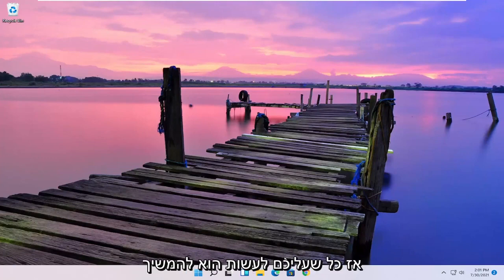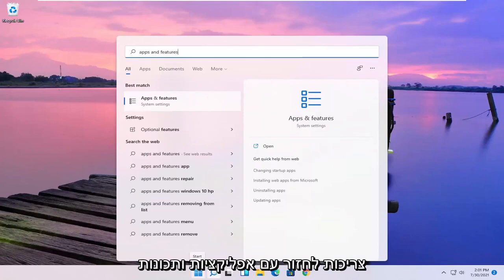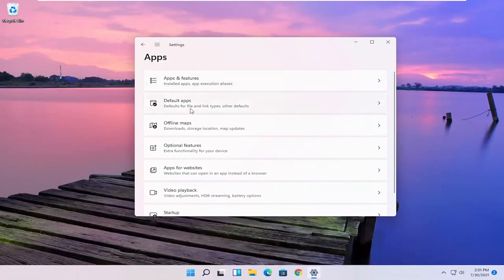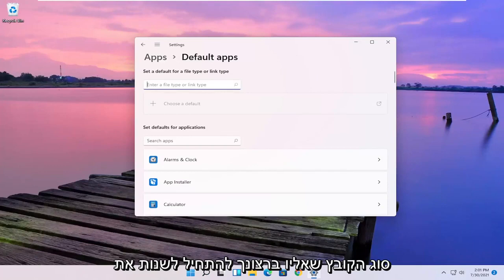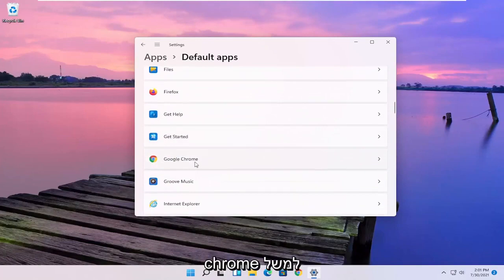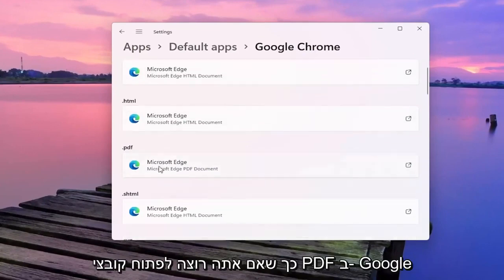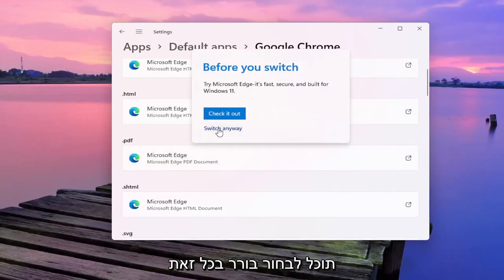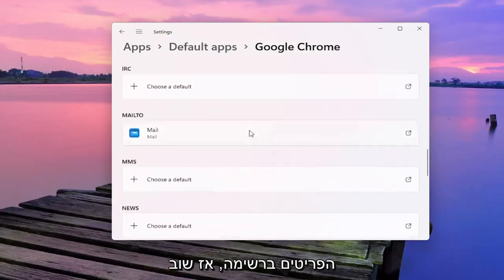כיצד לשנות את דפדפן ברירת המחדל ב- Google Chrome Windows 11.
כיצד לשנות את דפדפן ברירת המחדל ב- Windows 11.

לכל מחשב והתקן נייד יש דפדפן אינטרנט המוגדר כברירת מחדל. ל- Windows 11 יש Microsoft Edge, בעוד שמכשירי Apple מפעילים את Safari. באנדרואיד, ברירת המחדל עשויה להיות Google Chrome, סמסונג אינטרנט או משהו אחר, כמו דפדפן המניות אנדרואיד הנפוץ בדגמים ישנים יותר.

ראשית, הקלד יישומי ברירת מחדל בשדה החיפוש ולאחר מכן גלול מטה לכותרת דפדפן האינטרנט. בחר את הדפדפן שכבר הוא ברירת המחדל ותראה רשימה של דפדפנים הזמינים במחשב האישי שלך. בחר את זה שתרצה לפתוח את כל קישורי האינטרנט שלך ולאחר מכן סגור מהחלון.

כמעט לכולם יש דפדפן אינטרנט מועדף. נתונים סטטיסטיים יציעו ש- Google Chrome עבור רוב האנשים, בעוד שלדוגמאות פיירפוקס ואופרה יש בסיס משתמשים קטן בהרבה אך נאמן. ספארי פופולרית יחסית ב- macOS, בעוד שמיקרוסופט מנסה להשפיע באופן דומה עם הגרסה החדשה שלה ל- Edge.

אמנם ייתכן שמותקנים מספר כאלה, אך סביר להניח שאחד מהם יוביל אותך בכל פעם שתרצה לגלוש באינטרנט. זהו זה שתרצה שגם קישורים מהודעות דוא"ל ואפליקציות העברת הודעות ייפתחו בו.

בעוד שמיקרוסופט ממשיכה להמליץ ​​בחום על Edge אם אתה משתמש ב- Windows 11, קל יחסית לבחור דפדפן ברירת מחדל משלך.